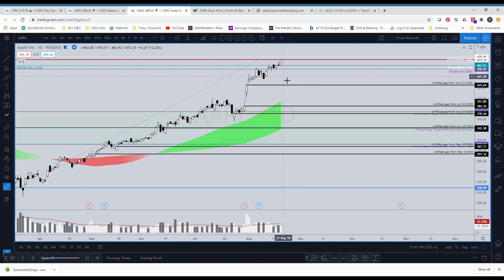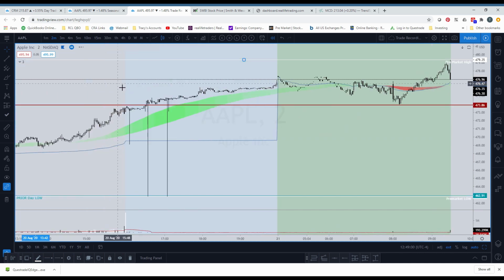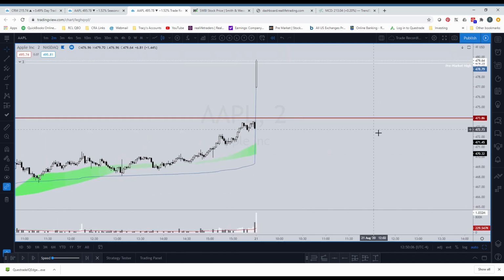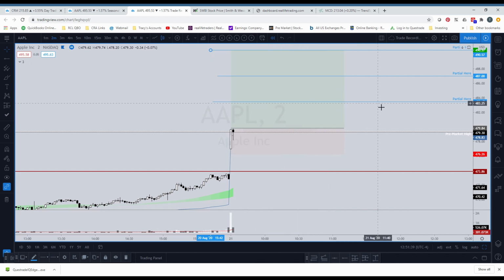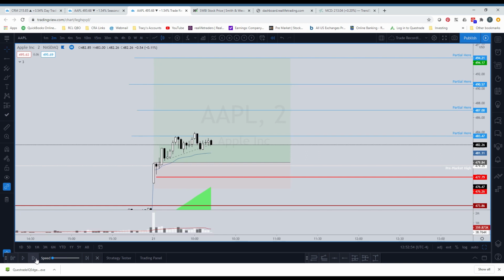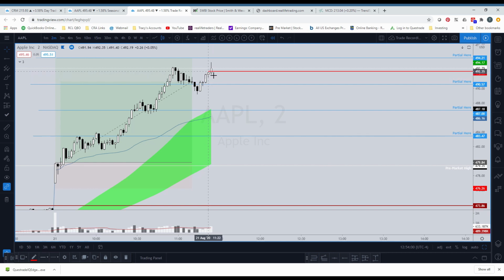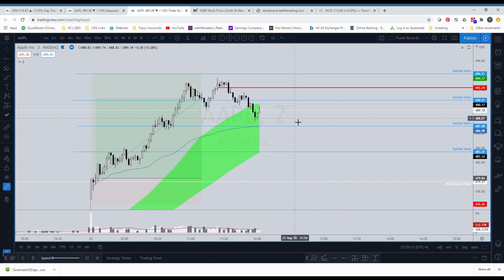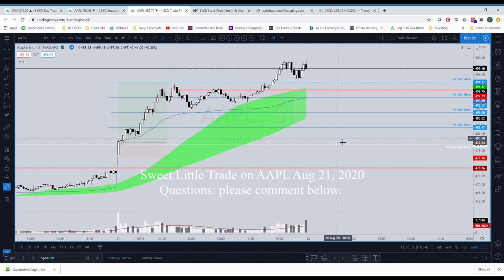AAPL Aug 21 2020 Day Trade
My name is Tracy and I have a passion for living life and all it's awesome adventures.  One of my greatest passions is the stock market.  I am a full-time Stock Trader Podcast Host, and Stock Market Educator. My focus is identifying support/resistance levels and understanding the sentiment around candle formation in those areas with a specialty in using the Volume Profile.

Happy trading.